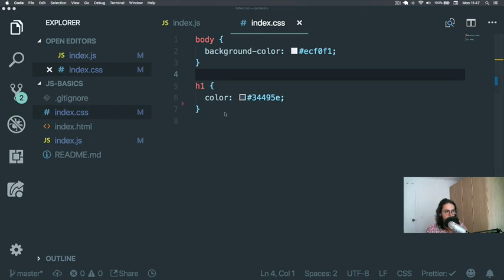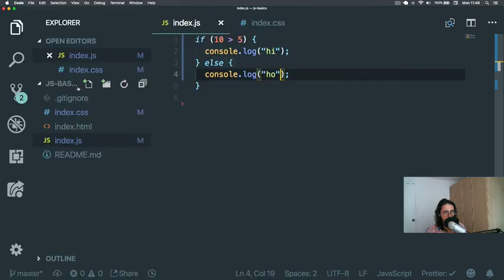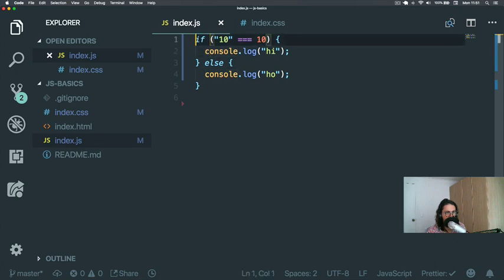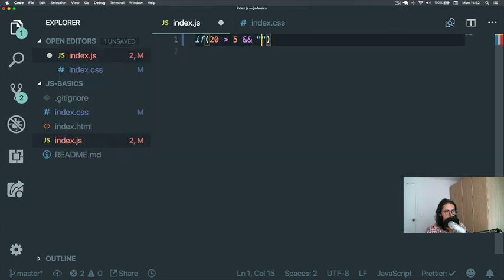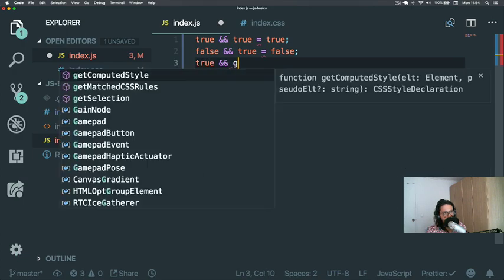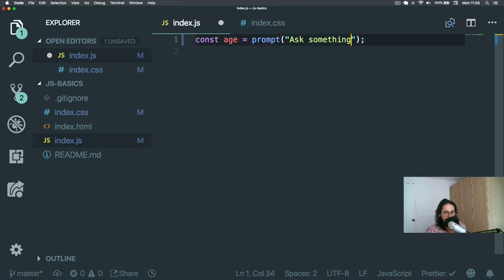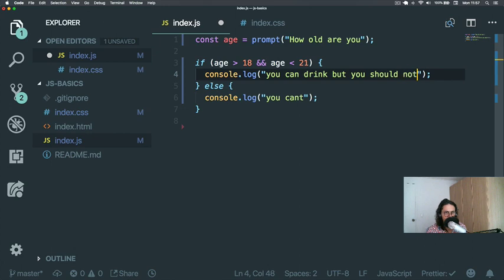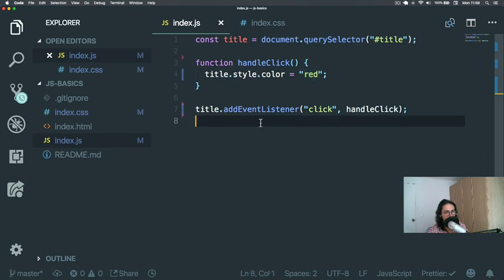초보자를 위한 바닐라 자바스크립트 #2-5 첫번째 조건문!! If, else, and, or